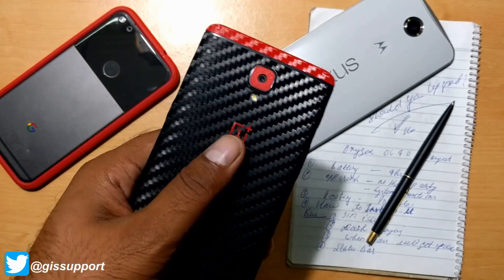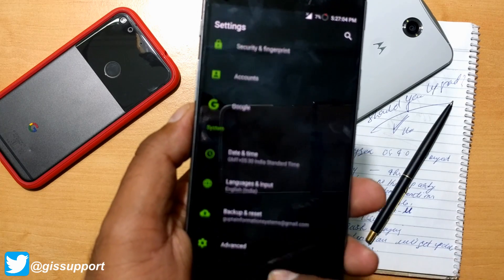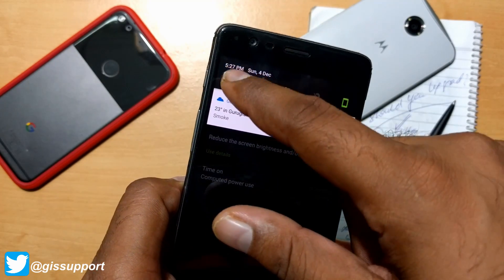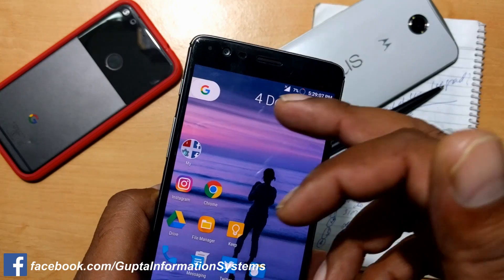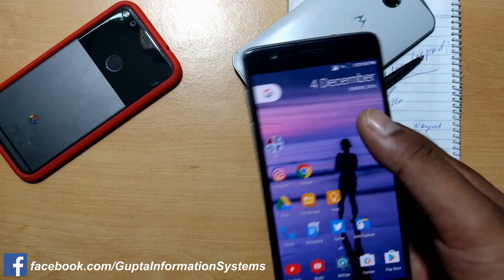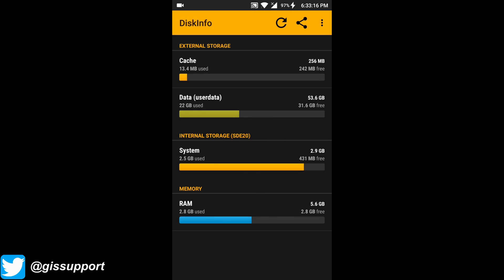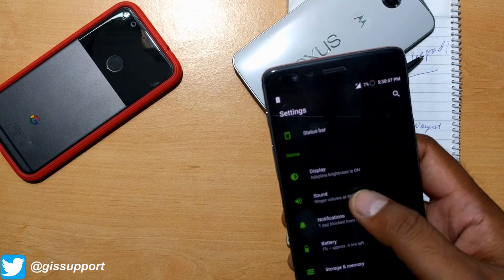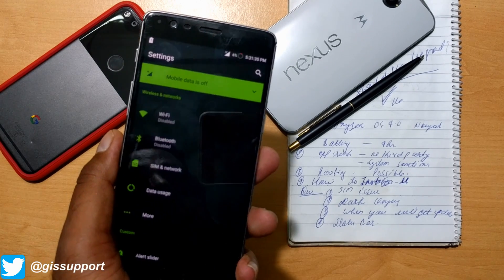oneplus 3 official android n nougat (oxygen os 4.0) review after 2 days(install,Battery,ROOT, Q & A)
OnePlus 3 Oxygen OS 4.0 review after 2 days of usage. Its based on android nougat 7.0. See the video review of battery, performance, app crashes etc.

*** NECESSARY LINKS ***
How to root oneplus 3 Android N Nougat 7.0 (PC, TWRP, Super SU)

*** MENTIONED VIDEOS ***
OnePlus 3 Android N 7.0 Nougat Official Update First Impression and Review (OxygenOS Open Beta 8)

[Update] root oneplus 3 Android N Nougat 7.0 (PC, TWRP, Super SU)

OnePlus 3 (Android N 7.0) vs Google Pixel XL (Android N 7.1) Speed, Performance, Benchmark Test

*** ANDROID NOUGAT TIPS ***
Android N Tips and Tricks